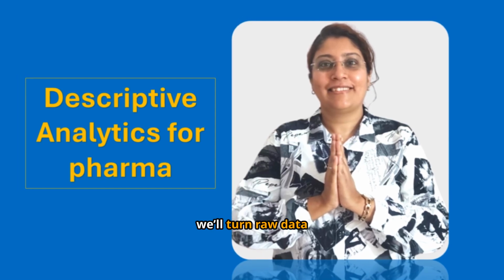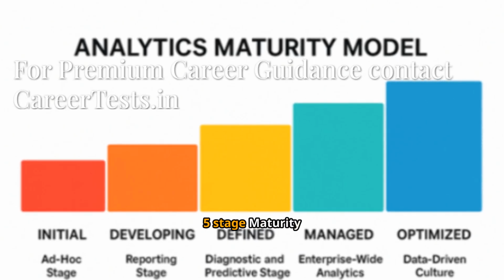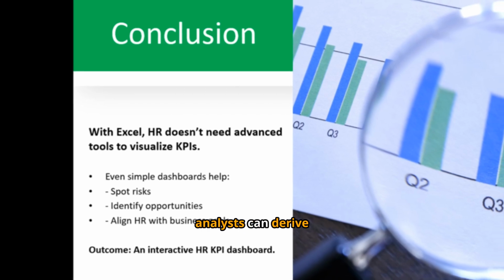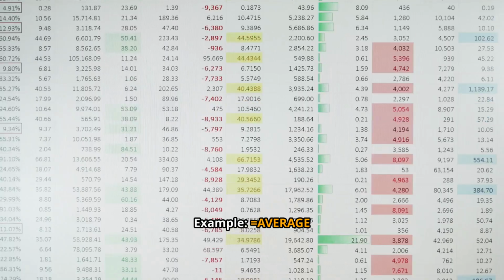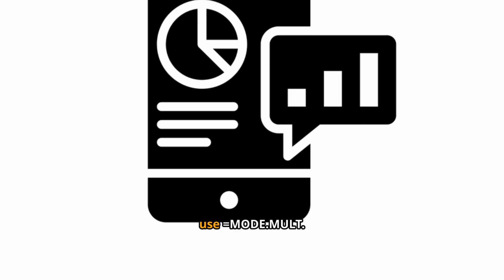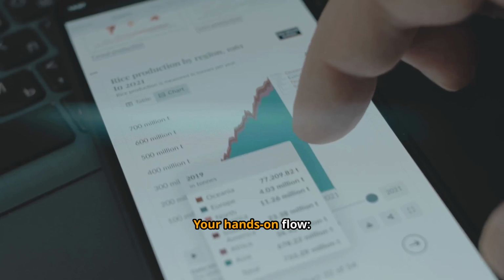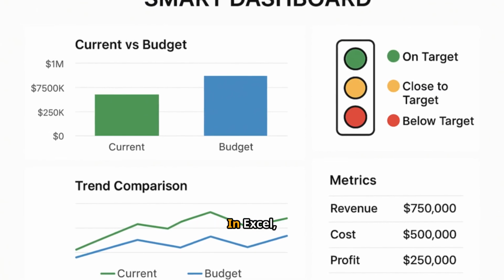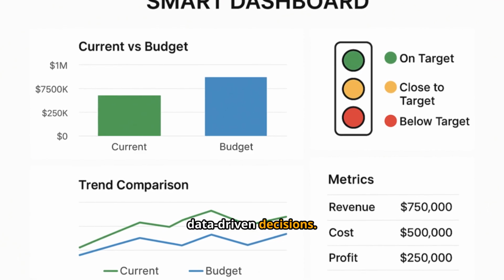Descriptive Analysis - What Happened ? part 3